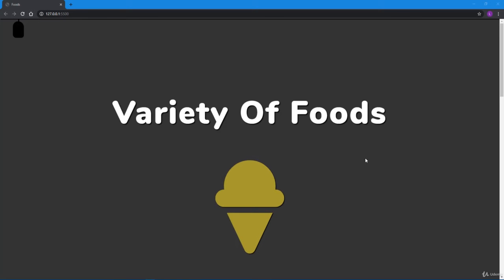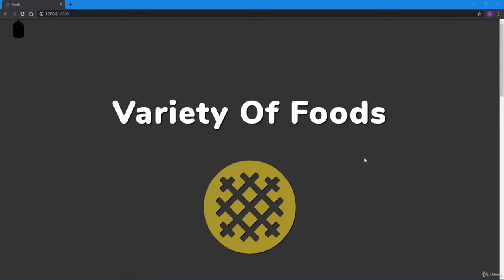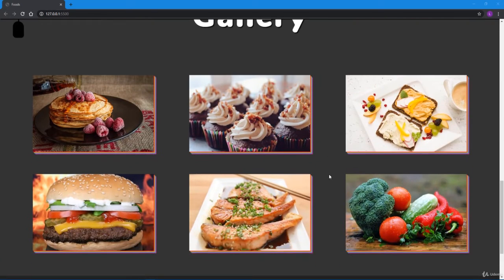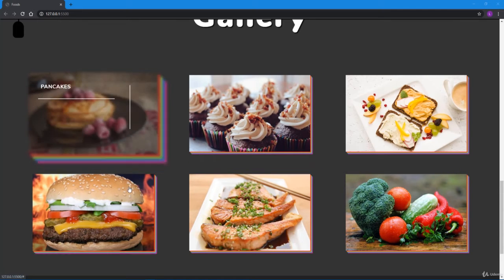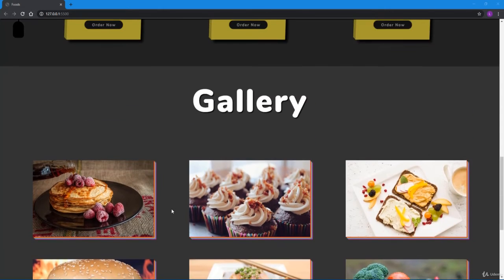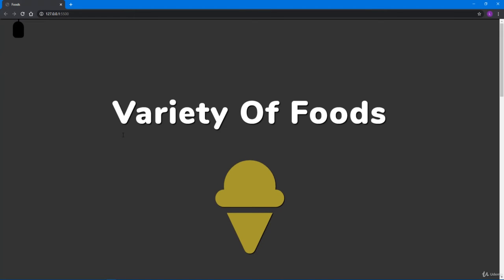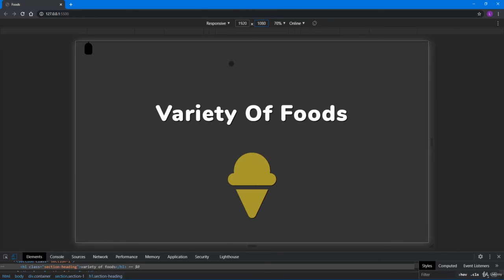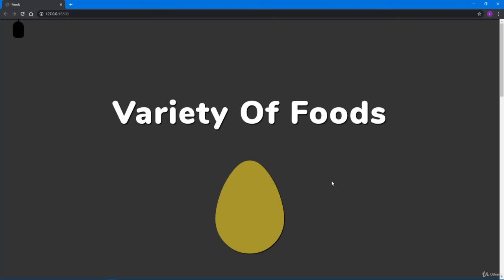FOOD WEBSITE USING HTML CSS JS | Project Preview